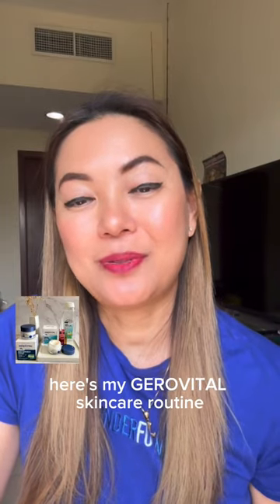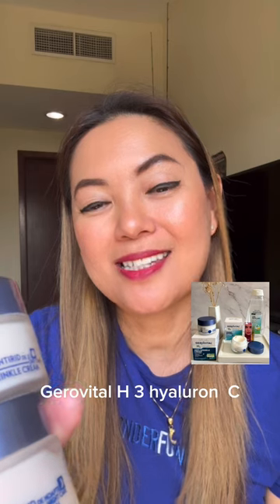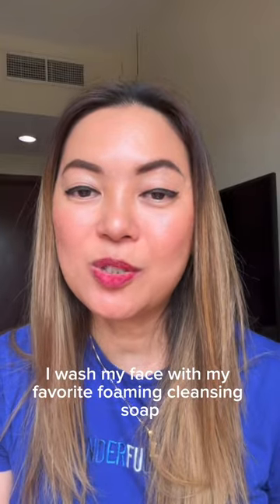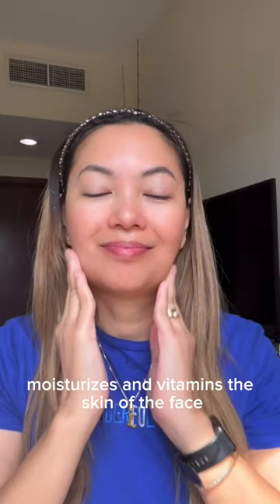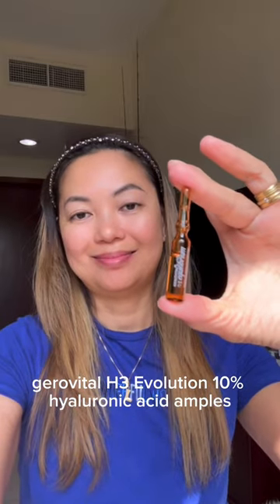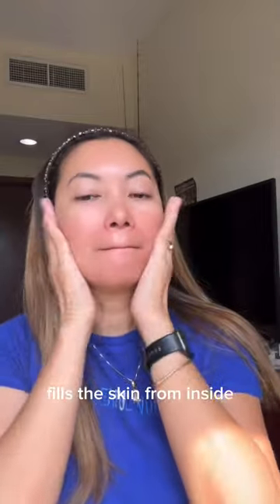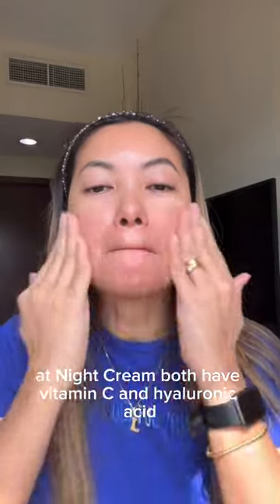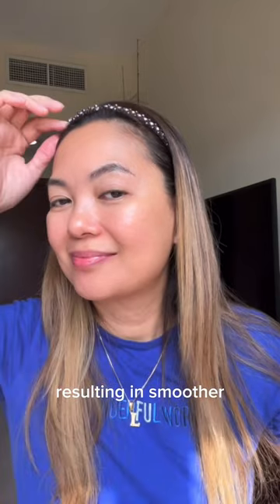Gerovital skin care routine